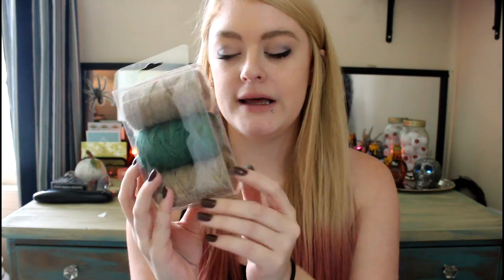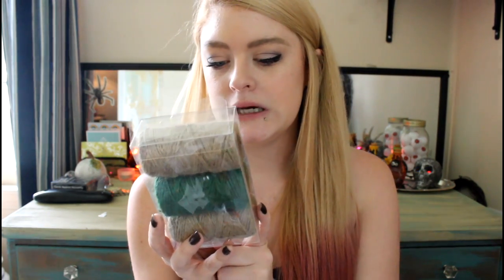Dollar Tree Haul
*Read below if you want to know where I have been*
Hello. Long time no upload. If you follow me on Facebook or Twitter (which you should for when things like this happen, links always below) then you know shortly after I got my MacBook Pro fixed my charger for it completely broke. If you are an apple user you feel my pain when it comes to prices of their products. AND that charger that broke was already my second one I had bought from them retailing at 80$ a piece. SO I got online did some research and found one for a whole hell of a lot cheaper. Placed my order 21 days ago today and it still is only in the "Shipped" phase when I check the tracking on the product. They say I can get it any where from October 16 thru Nov 3. *tear* SO I have borrowed my BF's computer, which is my old one I was using before I got my Mac fixed, and have edited and uploaded this little baby haul. I highly dislike this editing software that I had purchased for this computer because it doesn't let me edit precisely and it takes me like a year to edit a short video that I'm not even happy with in the end. So bare with me for now. I couldn't take it any longer being off YouTube so this was my solution. I will keep you guys updated via Facebook & Twitter (and lets face it probably Instagram too) on what is going on. Sorry this haul from the Dollar Tree was so small. Thanks for sticking around and baring with me through all this. Hopefully once the charger arrives I will be able to get back on track. Love you guys!

Lets be penpals!
Gabrielle Doolittle
(If you want to be pen pals make sure to include a self addressed and stamped envelope with your letter so I can write you back!)

Think I have cute clothes? Shop out of my closet on Vinted!

I joined Maker Studios and so can you!

Are you a company looking to work with me?

Intro/Outro Music to both channels:
Fragile Meadows by The Black Atlantic